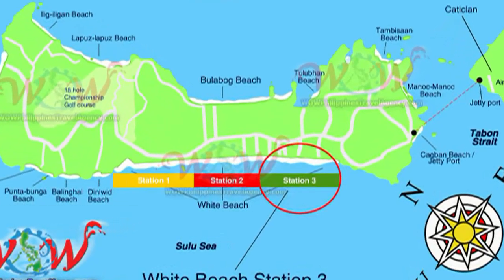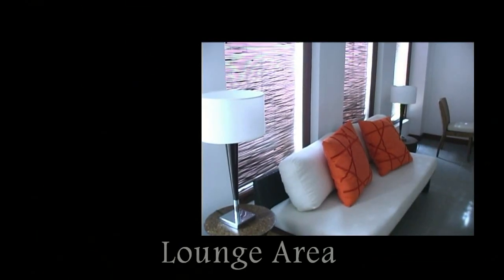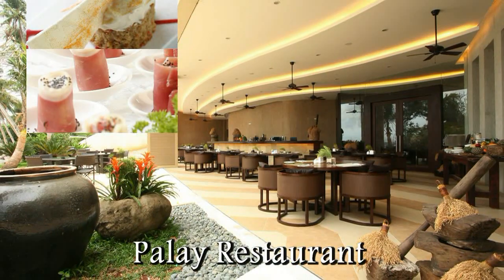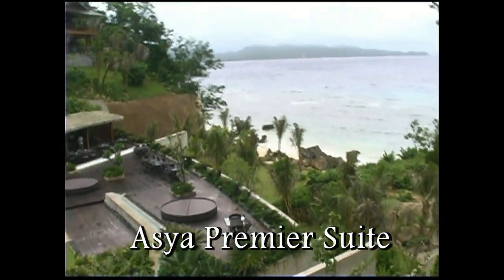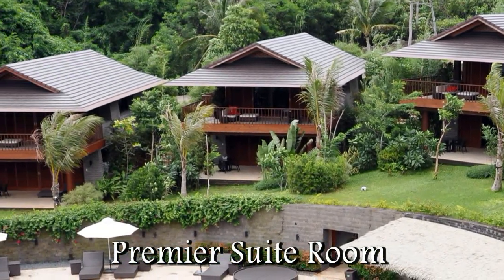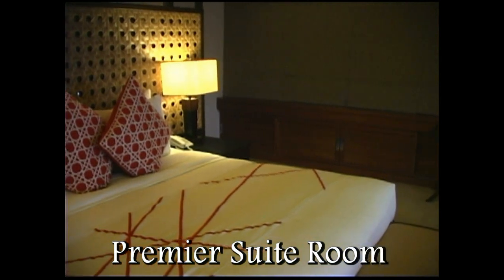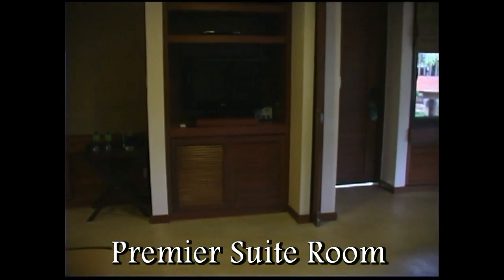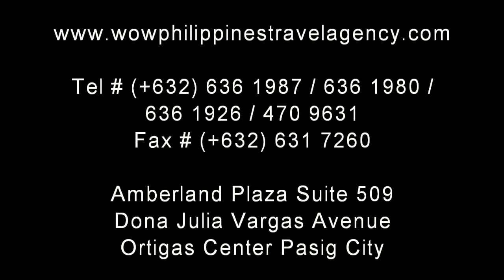Asya Boracay Premier Suites - Premier Suite Casita - WOW Philippines Travel Agency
ASYA Boracay Premier Suites, a luxury 5 star Boracay resort located on the southwestern end of Boracay beach, in station 3.

Asya Boracay Premier Suites offers 20 individual Casitas, with each Casita having a spacious 110 square meter of floor space. Asya Boracay Premier Suites has 16 standard Casitas and 4 Presidential Casitas that have there own private swimming pool.

Asya Boracay Premier Suites has two restaurants, the Palay Restaurant located at the beachfront, that also has a private wine tasting room, and the other restaurant is located at the pool area.

Asya Premier Suites offers privacy and seclusion, like no other resort in Boracay.